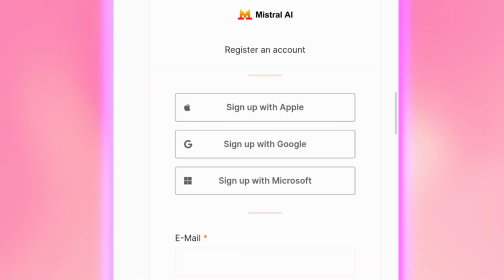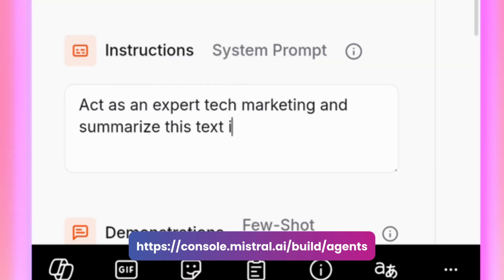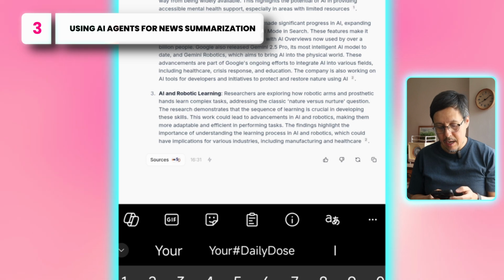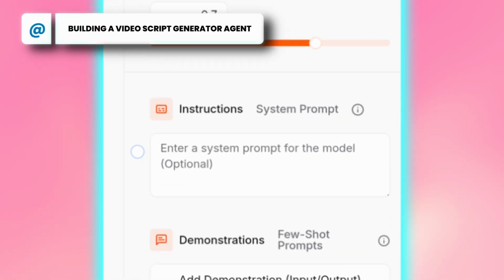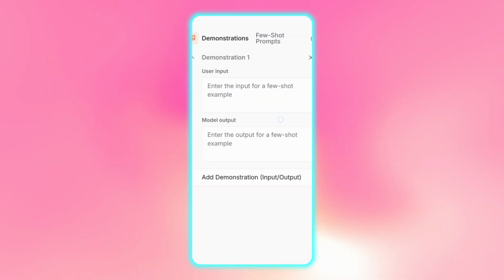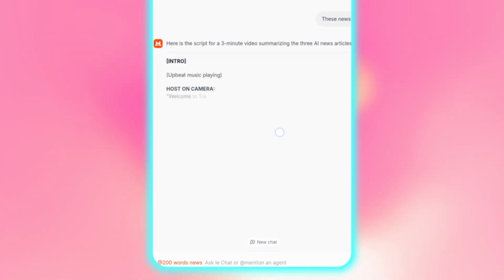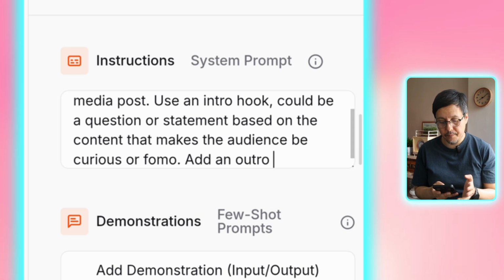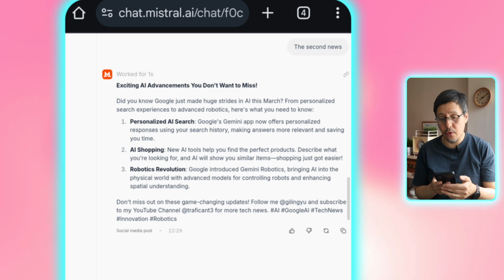How AI Agents TRANSFORMED My Workflow using only my phone 📲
Tired ofspending endless hours researching for your content? Discover how I transformed my workflow using FREE AI agents that do 80% of the work automatically! In this game-changing tutorial, I'll show you how to use Mistral AI (a powerful ChatGPT alternative) to create custom agents that find trending AI tools, summarize news stories, and organize everything into ready-to-use reports—all from your smartphone!

Whether you're a small creator struggling with content ideas or just curious about practical AI applications, this video provides actionable strategies to revolutionize your workflow. No paid subscriptions needed!

00:00 - Introduction: AI Workflow Game-Changer
00:42 - What are AI Agents and Why Use Mistral AI?
01:14 - Real Example: My Weekly AI News Workflow
01:56 - Getting Started with Mistral AI on Mobile
02:20 - Creating Your First AI Agent
03:37 - Using AI Agents for News Summarization
04:15 - Building a Video Script Generator Agent
05:48 - Creating a Social Media Post Generator
07:54 - Results and Final Thoughts

and Stable Diffusion

Follow me 👉 on WeChat, LinkedIn, IG, and YouTube @gilingyu for more info and special content about these 👇

Try ComfyUI in the cloud for FREE (30 Days):
Código: gilingyu30